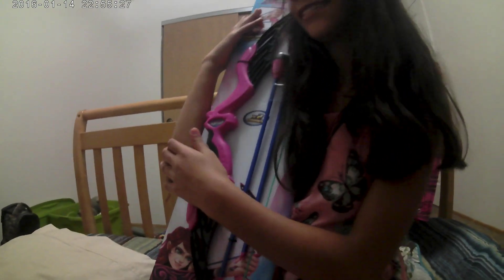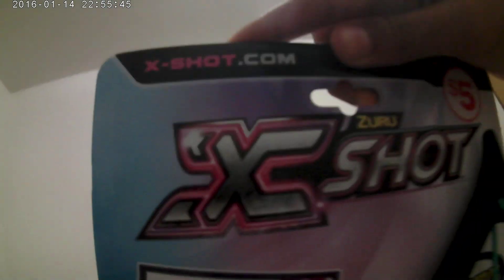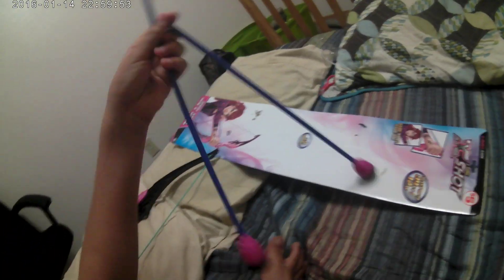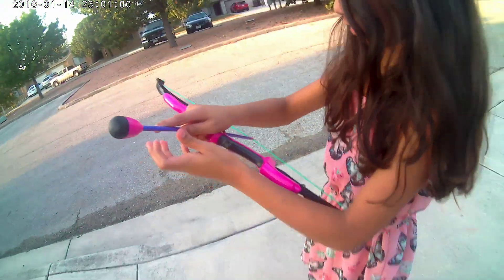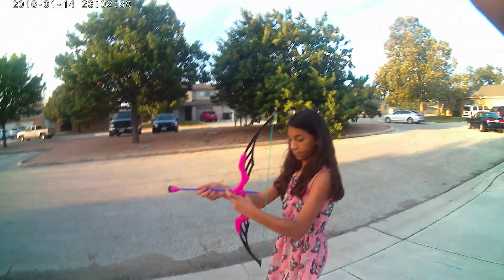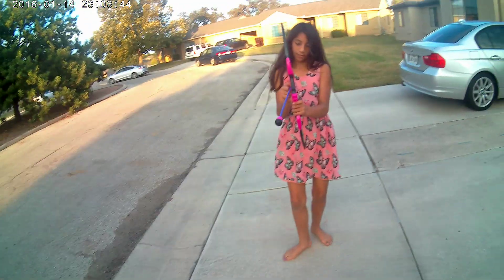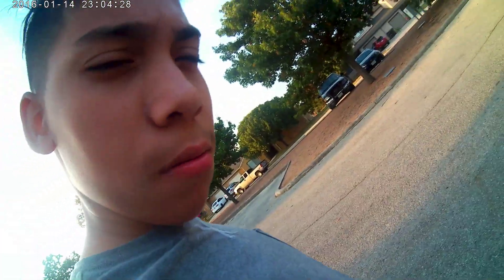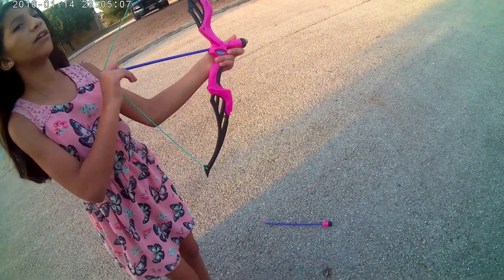x-shot ? dark angel unboxing and rev.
Today I'm unboxing the x-shot dark angel as you see my sister doesn't know how to use a bow. Also when we get 50 subscribers a Hunger Games video appears can we get it before fall(September) ends ? well is all up to you.